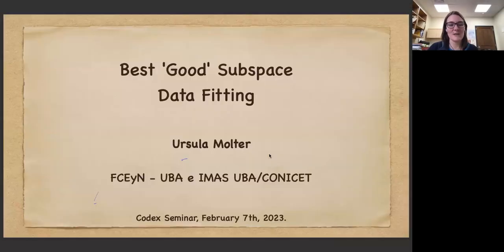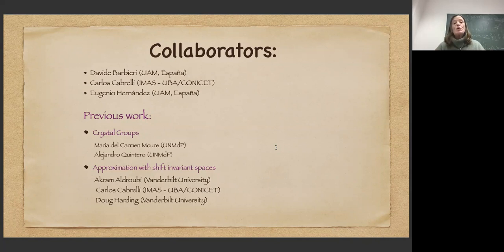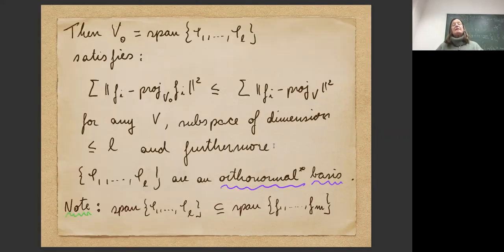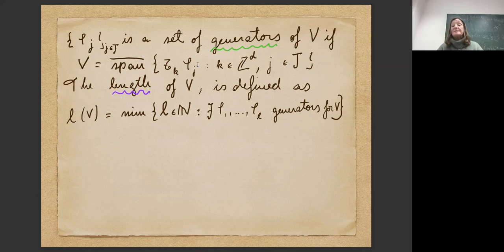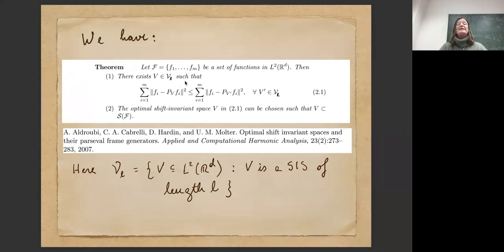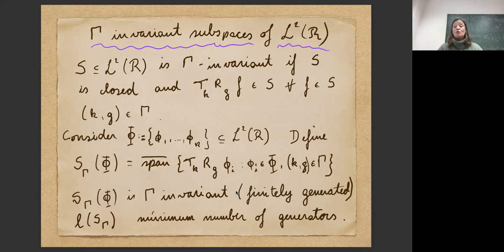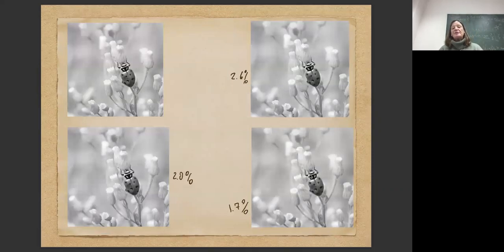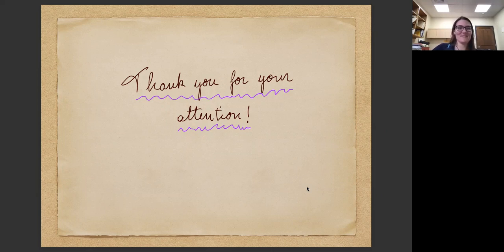Ursula Molter, Best "good" subspace data fitting, 2023.02.07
Speaker: Ursula Molter (Universidad de Buenos Aires)
Title: Best "good" subspace data fitting
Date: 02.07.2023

Abstract: In this talk, we will show how to approximate given data with appropriate "small" subspaces. We apply this to functions in a Hilbert space to approximate them by Shift Invariant Spaces. We further consider the case when we include spaces that are invariant under the action of different groups, such as crystal groups. Finally, we address the question of whether we can obtain the approximation with "good" functions.